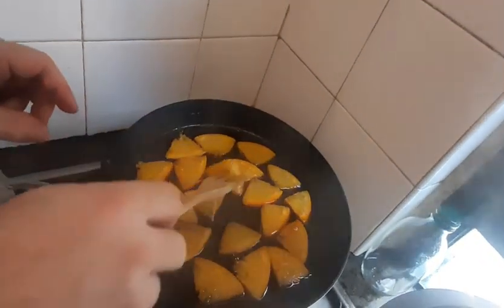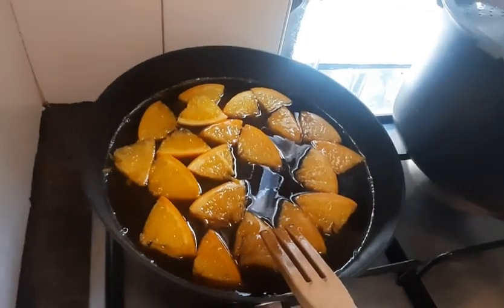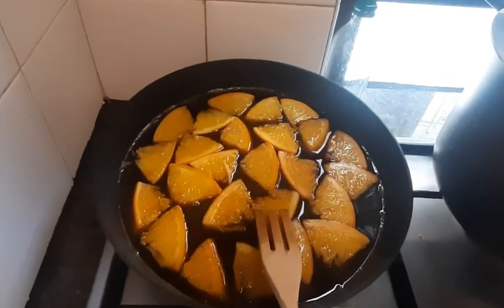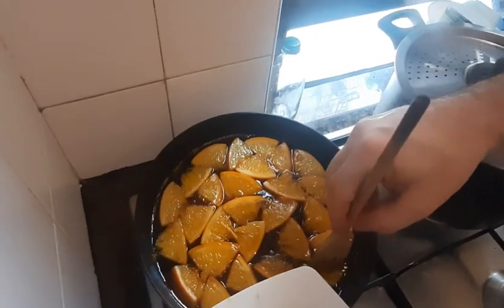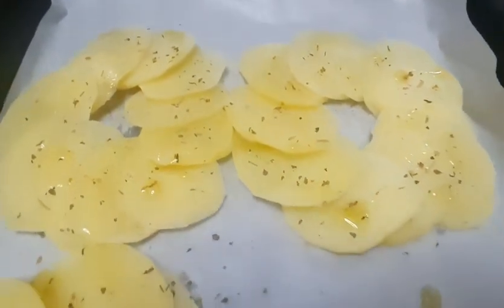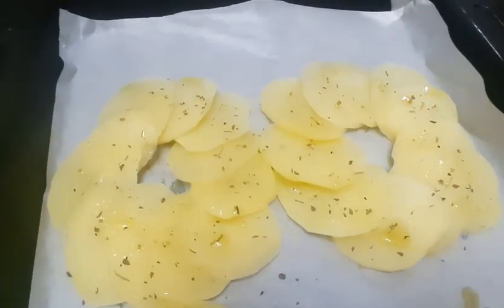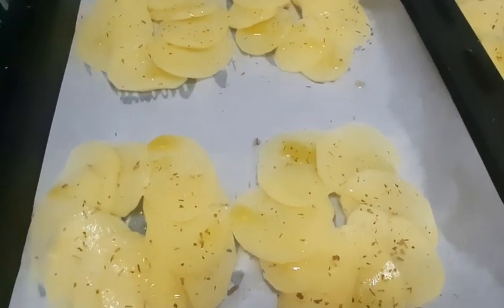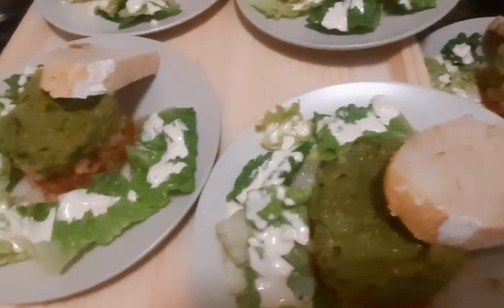Different Recipes prepared by my boss for our guests|Margie Sinagula